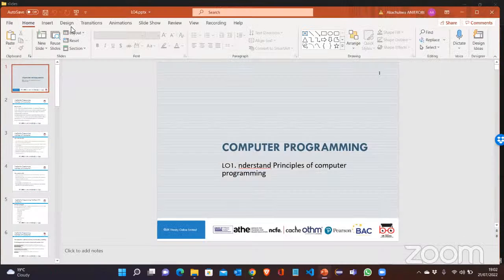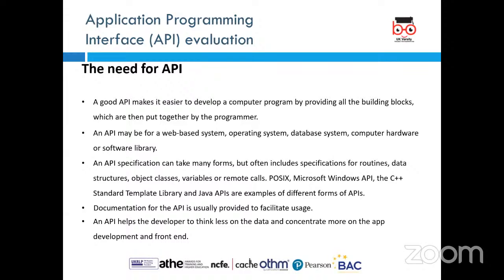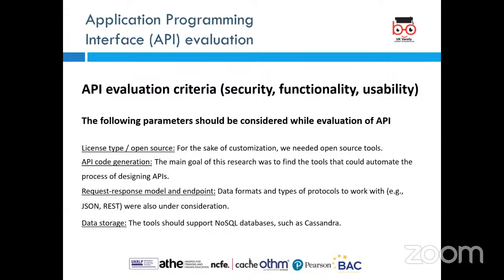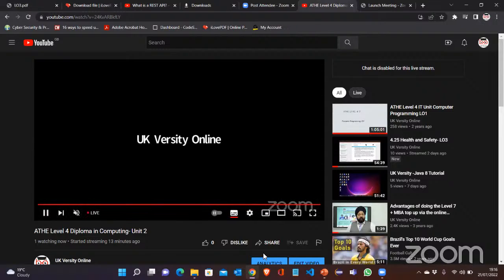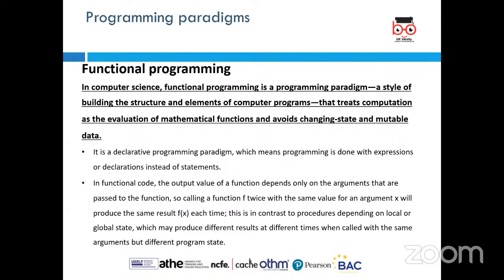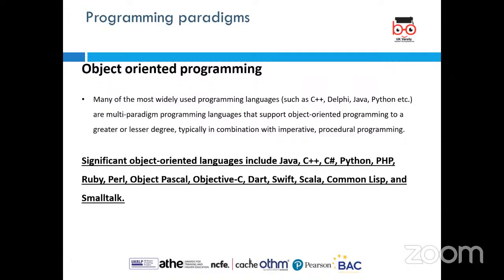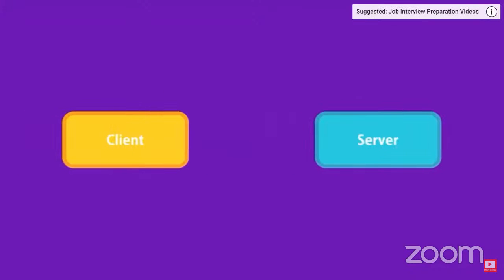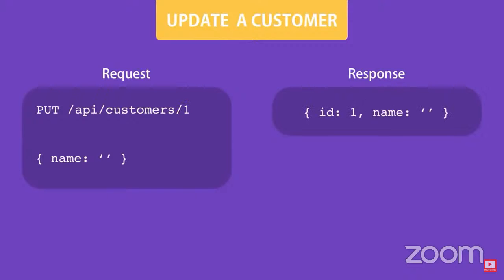ATHE Level 4 Diploma in Computing- Unit 2